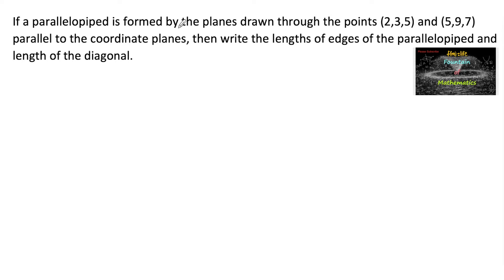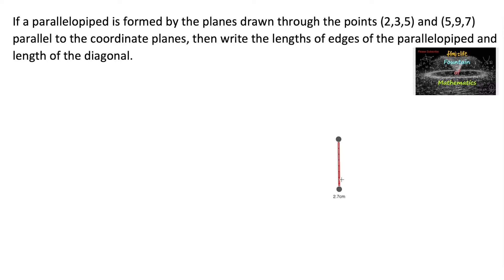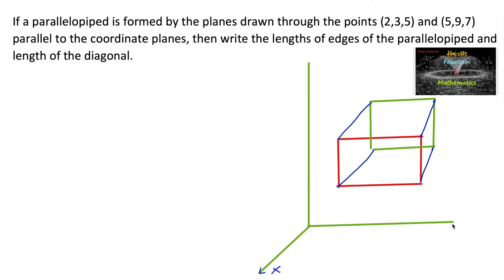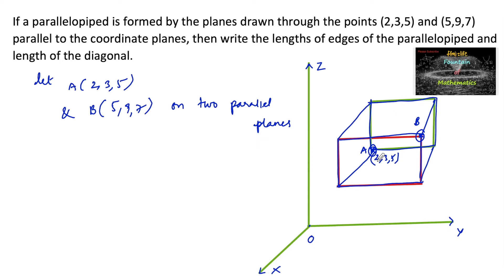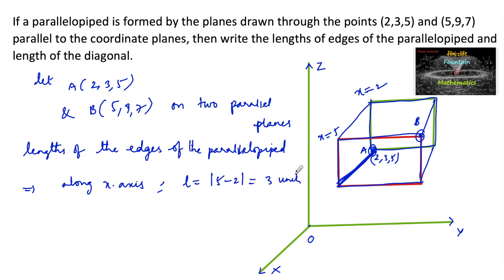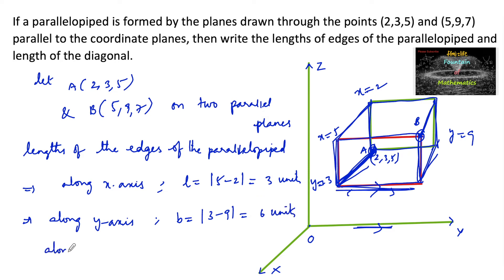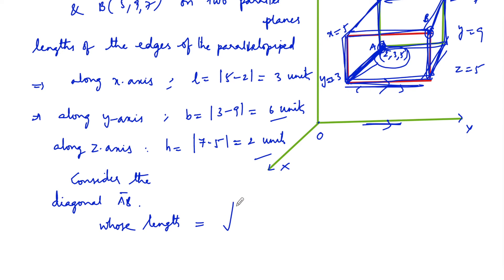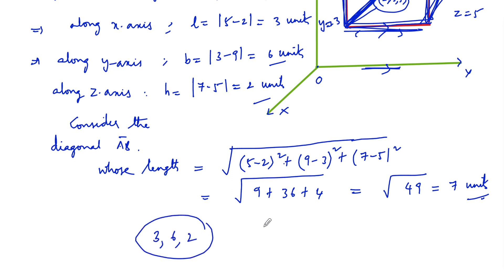If a parallelopiped is formed by the planes drawn through points|RD Sharma|11|Term|3D Geometry|VSAQ